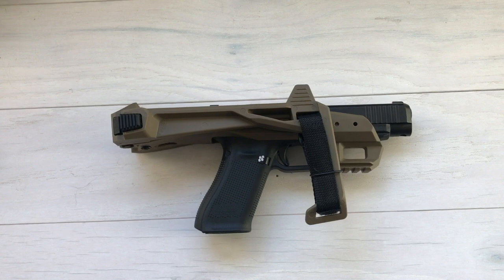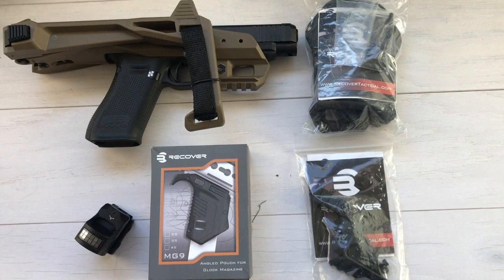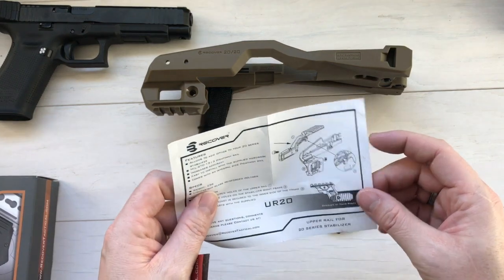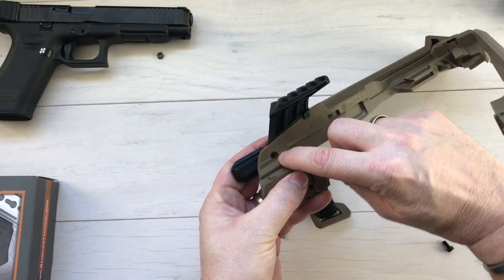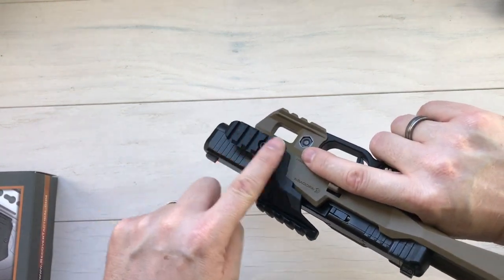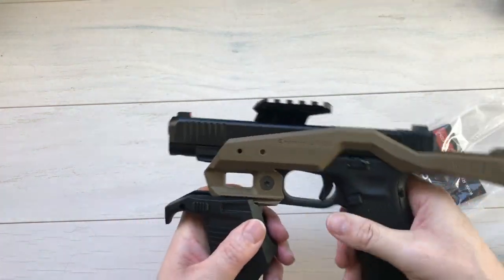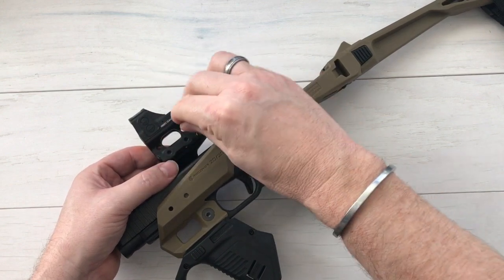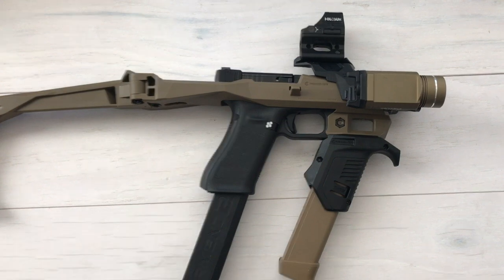Recover Tactical 20/20 Stabilizer Brace Accessories! Do more with yours!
Here's a quick video highlighting some of the accessories available for your Recover Tactical 20/20 Brace...check these out!